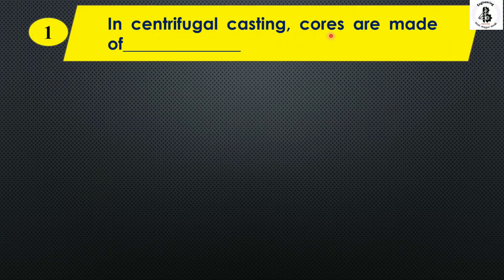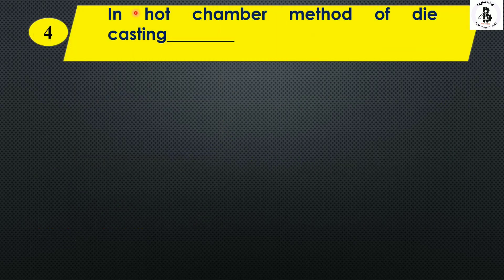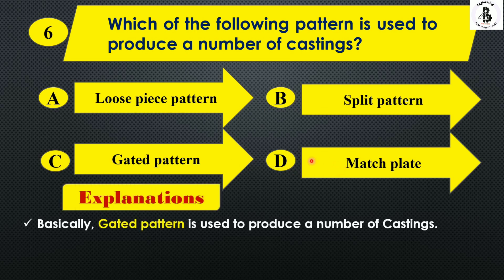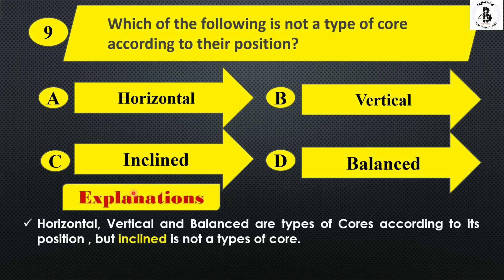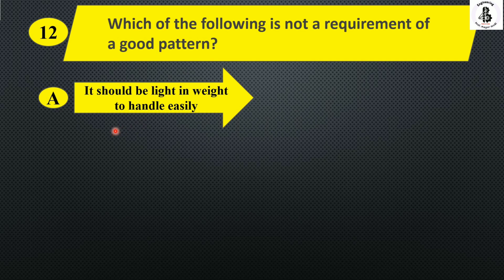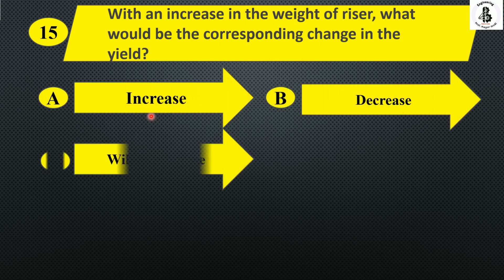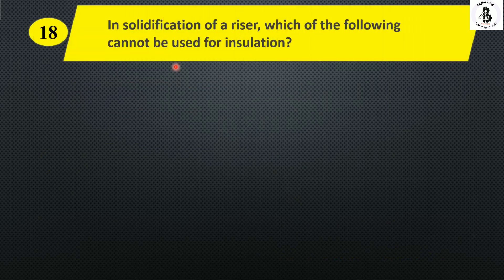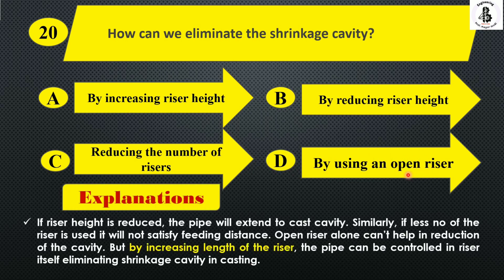production engineering (CASTING PROCESS ) objective questions and Answers mcq |Mechanical objectives